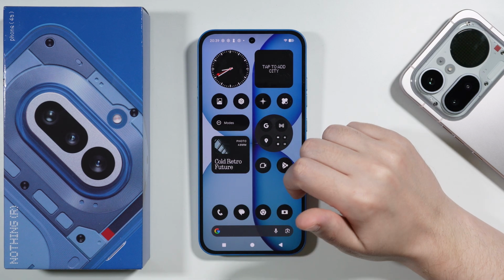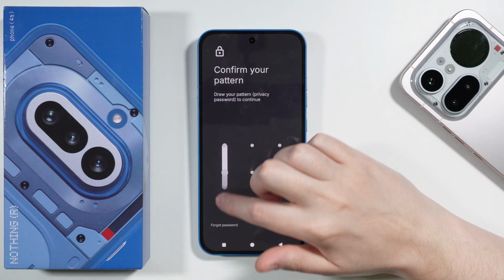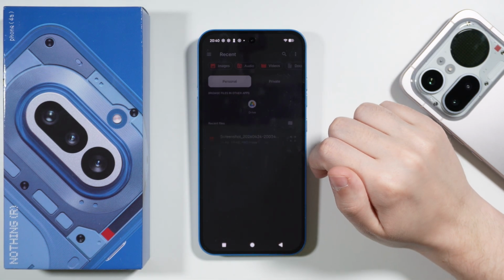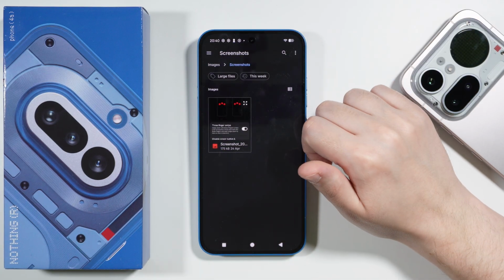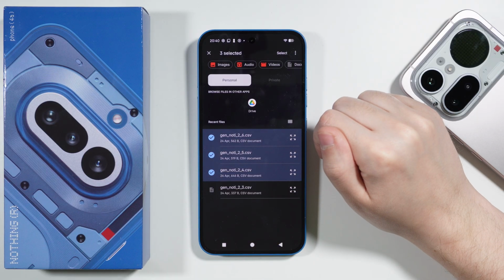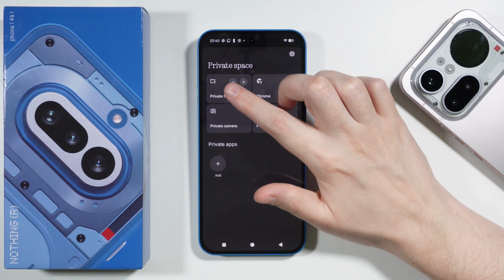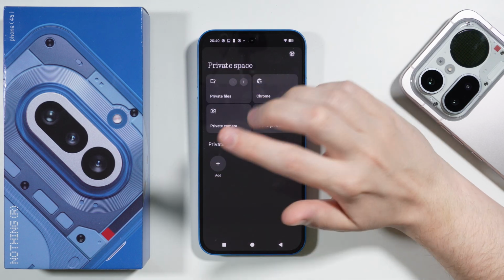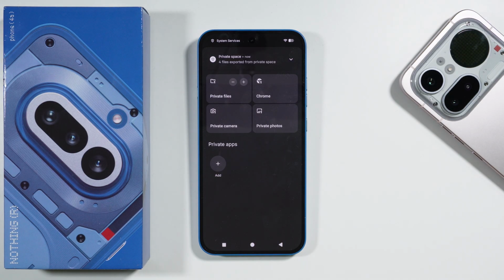Nothing Phone 4a/4a Pro: How to Move Files to/from Private Space (Hide Data in Private Space)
In this video, I'll show you how to move files to and from the Private Space feature on the Nothing Phone 4a and 4a Pro. This handy function allows you to hide sensitive data securely, ensuring your privacy is protected. Follow along as I guide you through the steps to easily manage your files and make the most of your Private Space on your Nothing Phone.